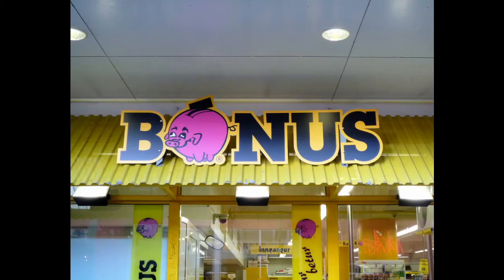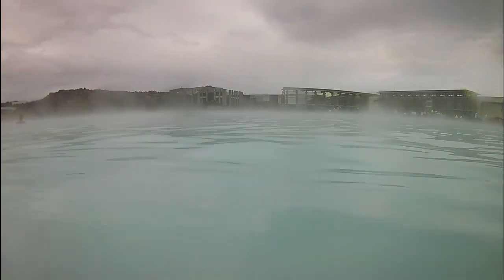My best tips to save you money in Iceland!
Do you want to visit Iceland on a budget? Here are some of my top tips to save you the most money when you visit Iceland.

I'm bringing you tips to make the most of your money in the beautiful country of Iceland.

Don't forget that Iceland air does an amazing deal for extended layovers for free!